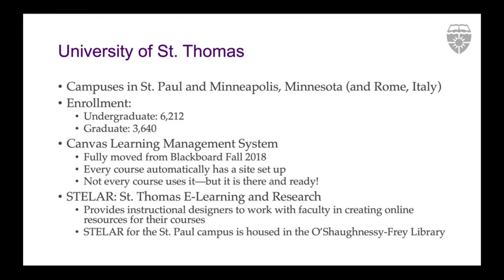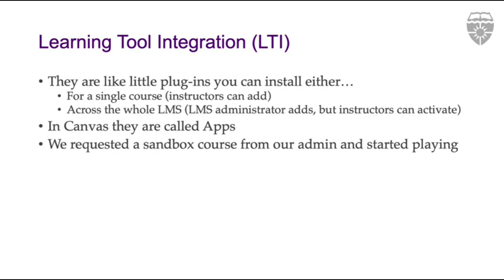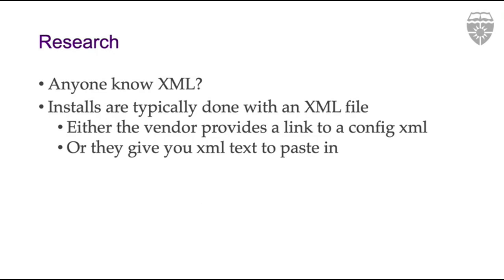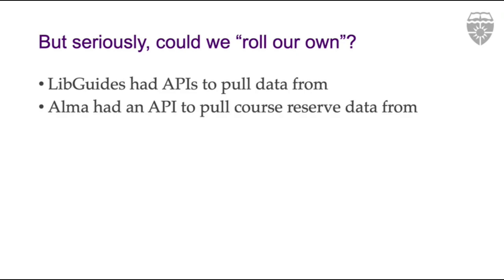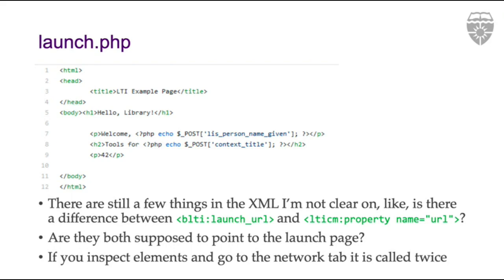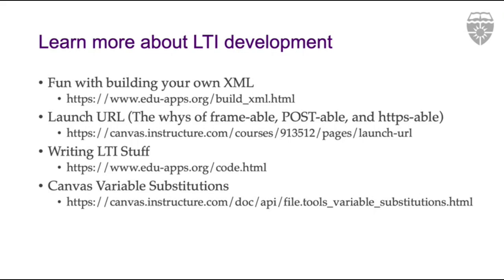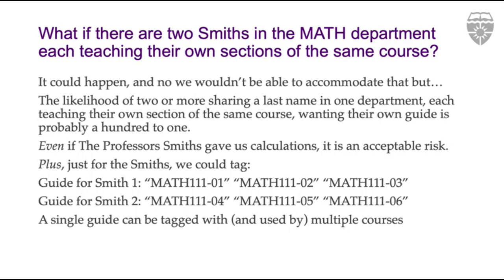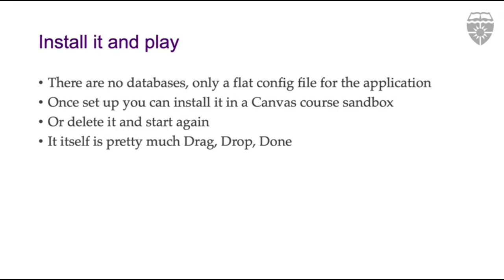LibTech 2019 Drag Drop Done Library Help LTI in Canvas Presentation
Our university campus was moving to a new Learning Management System (LMS) called Canvas. Wanting to ensure our participation from the beginning and readiness for launch, the library partnered with the campus e-learning group to provide library instructional tools for use within courses.

We picked and installed several Learning Tool Integrations (LTIs) that provided access to library content and developed our own LTI called Library Help, which pulls together course-specific content from LibGuides and Alma Reading Lists.

Here is the presentation I gave at the 2019 LibTech Conference in St. Paul, Minnesota, covering how we discovered and developed our own LTI.